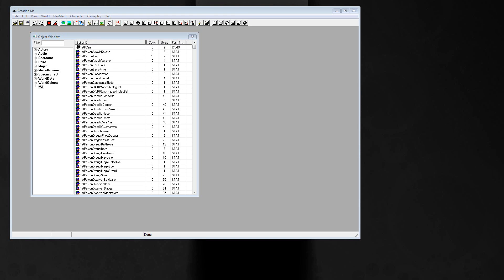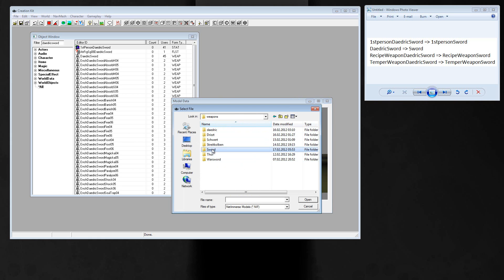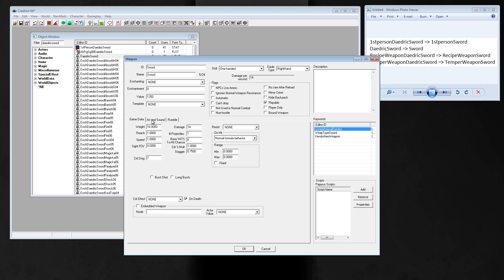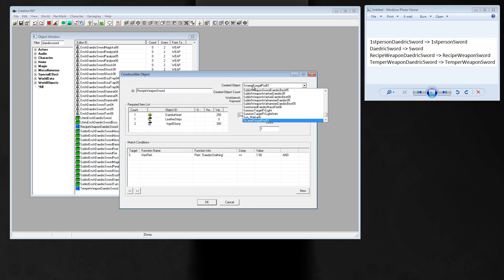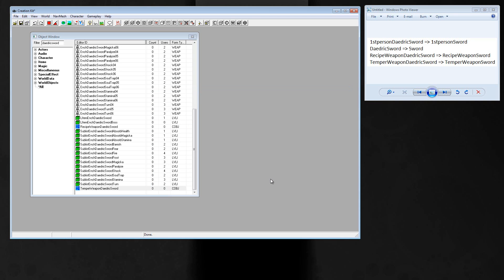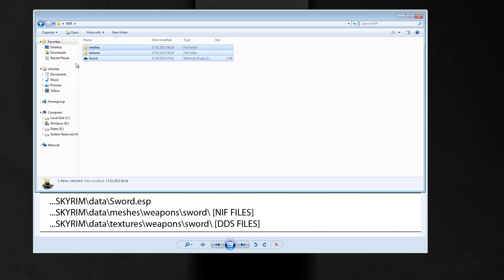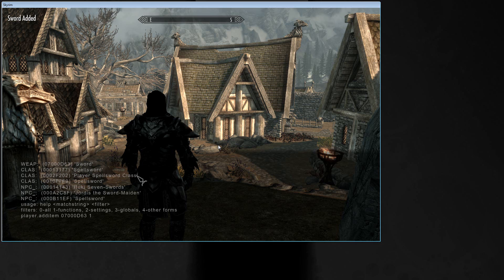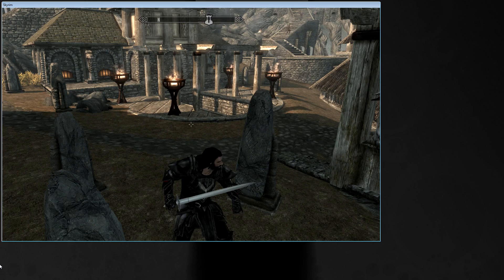Skyrim Modding Tutorial - Weapon [Model+Textures+Import] part4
The WHOLE creation process for beginners starting from an image of a random weapon. Modeling the weapon, creating a texture and all necessary DDS files, compilation of the NIF files, extraction of the original game files (meshes,textures...) and import to Skyrim as a standalone weapon plugin, basic knowledge - translation of my german tutorial.

Used software: Cinema 4D, Mudbox, Photoshop, NifSkope, FO3 Archive Utility, Creation Kit
You can use other programs as well, the PROCESS itself is the same.

Free programs (PLS don't ask me 'bout them - i don't use them but they are common alternates)